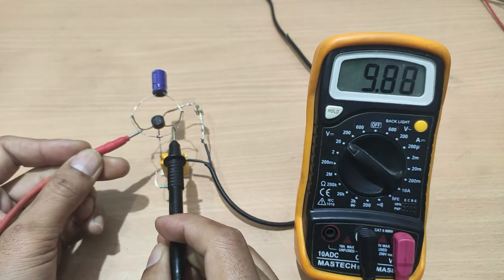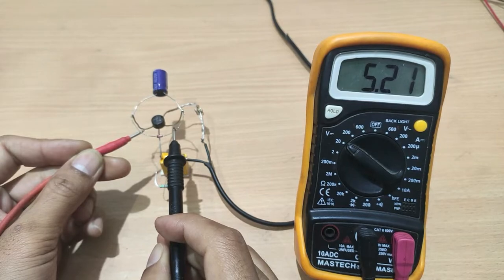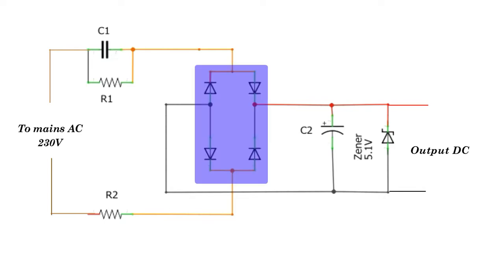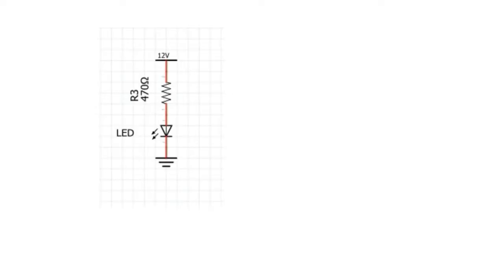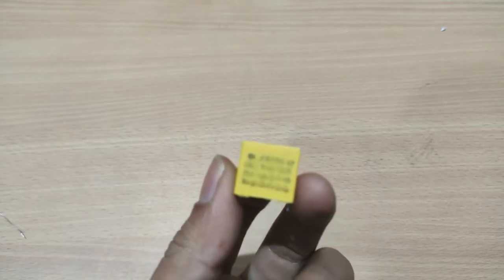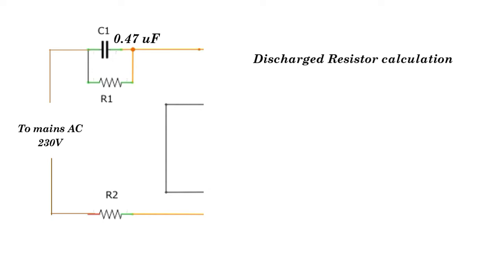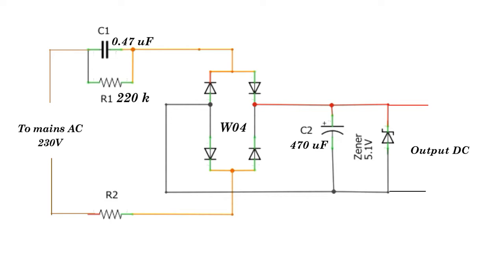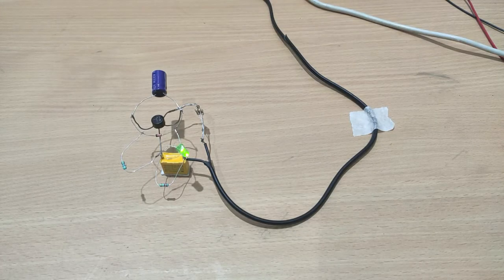The simplest Power Supply // Making transformer less power supply // Capacitive dropper circuit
In this video, we talk about Capacitive Dropper circuit which is the most simplest, cheapest, yet most dangerous power supply. Also ecplain How we can calculate each component value, current rating and how to handle it safely.

Thanks.